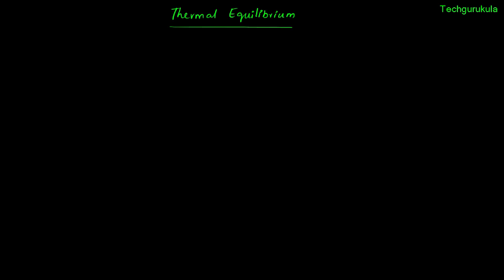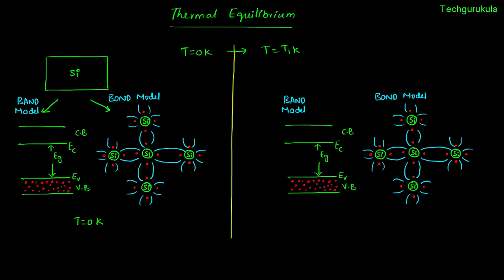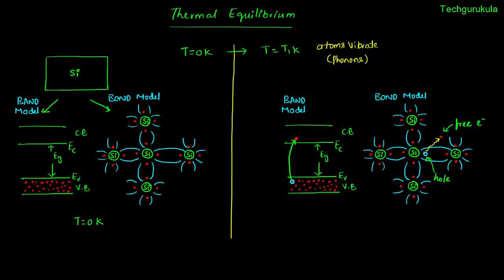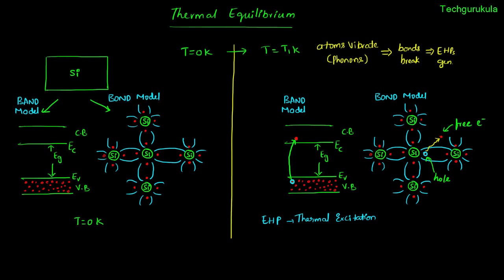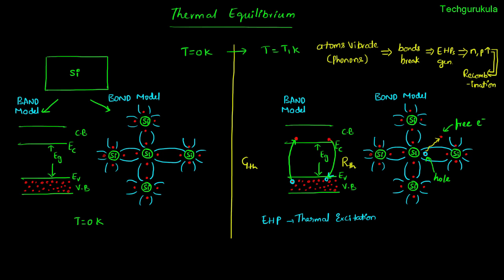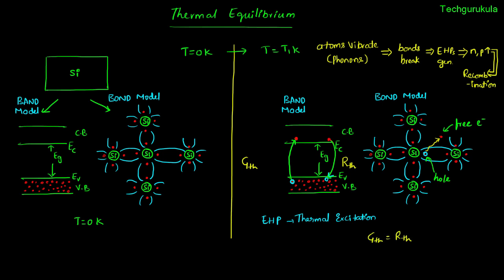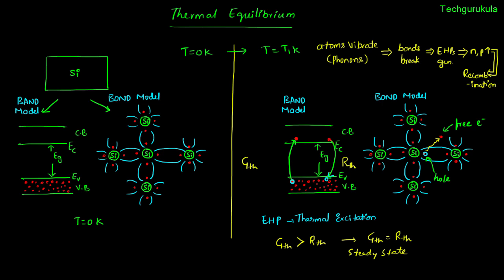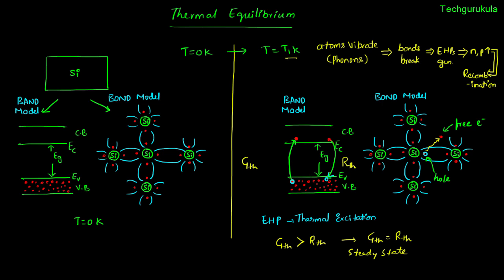Electronic Devices: Thermal Equilibrium